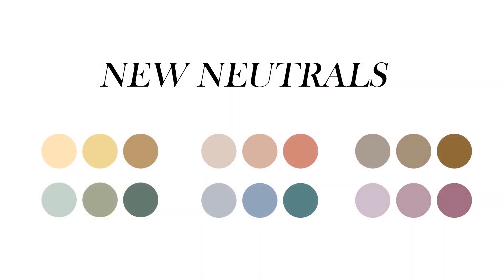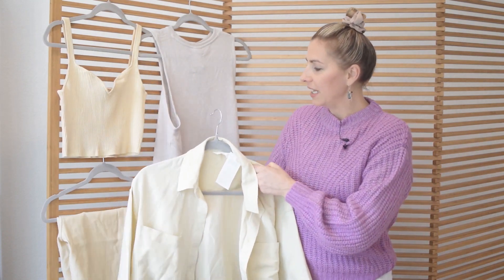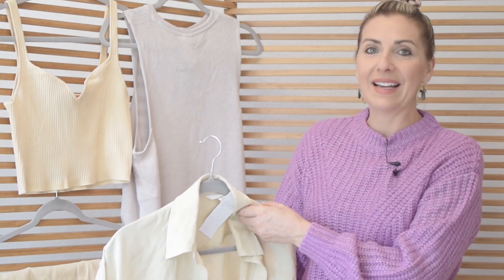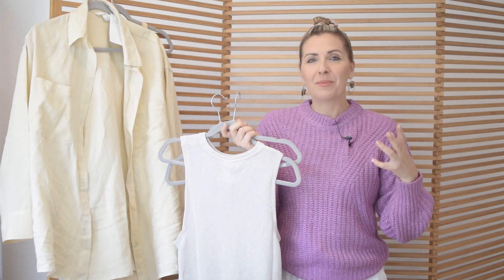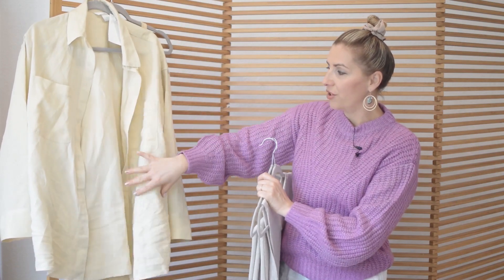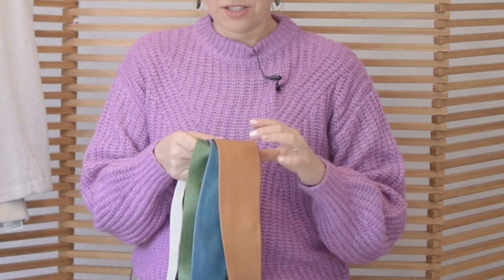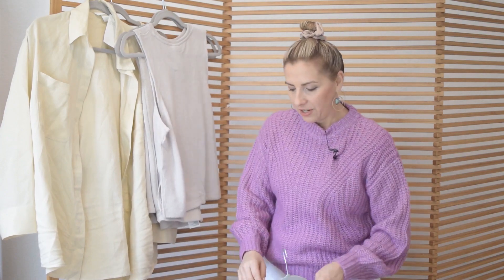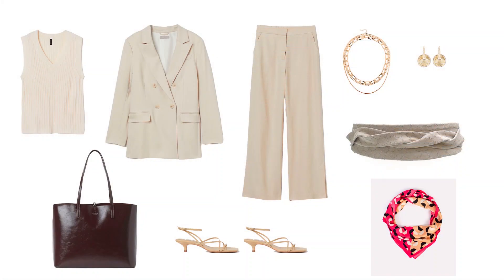Wearable Fall Fashion 2021 | Runway Trends you CAN WEAR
If you’re a classy, non-trendy type of woman, and maybe nervous to try fashion with the word “trendy” in it, you’ll want to watch this video because I share with you beautiful fall colors that are very wearable, no matter your age or body type, plus I give you tips on which trends are best to try and where to buy them.

Take a look at the most wearable Fall fashion trends for 2021 and how to put together simple, classy, yet current or “trendy” outfits.